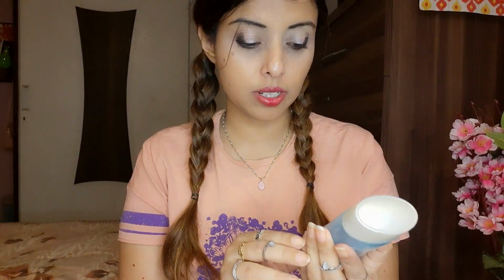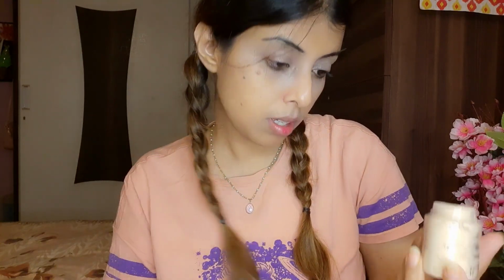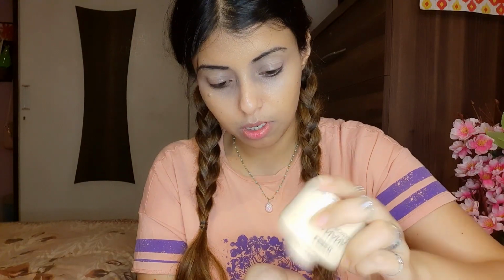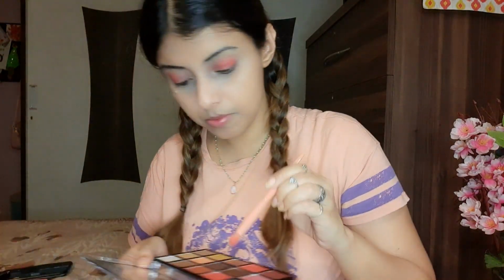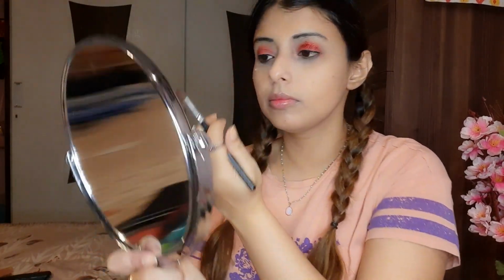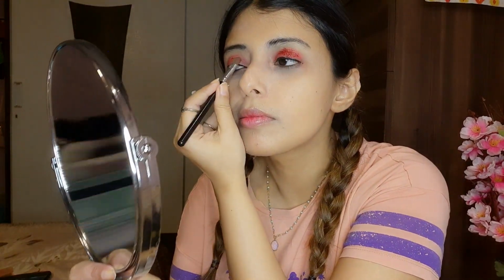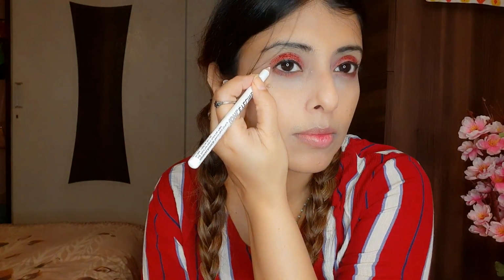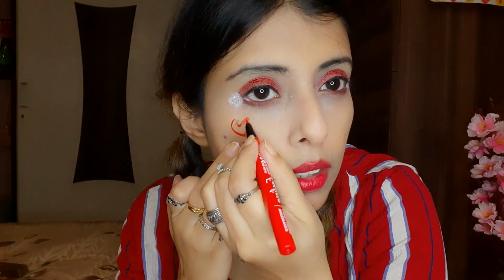Simple, Cute & Easy Christmas Look